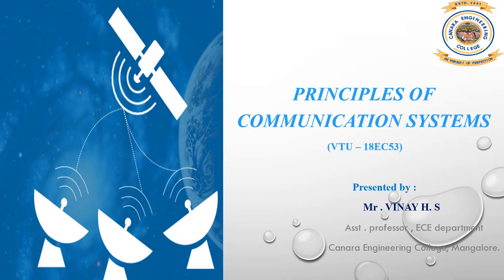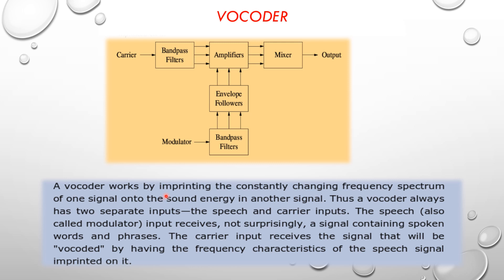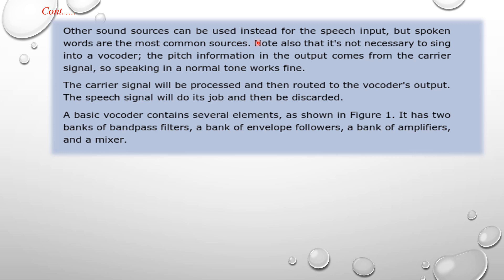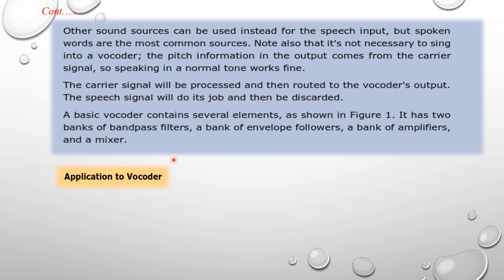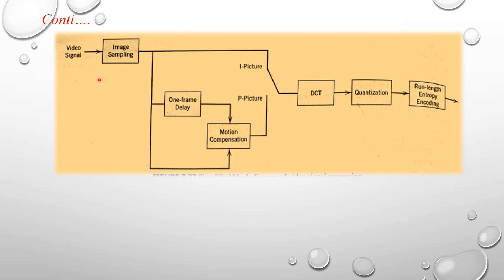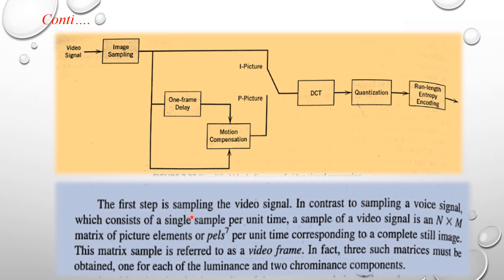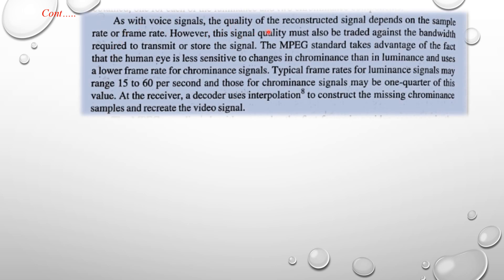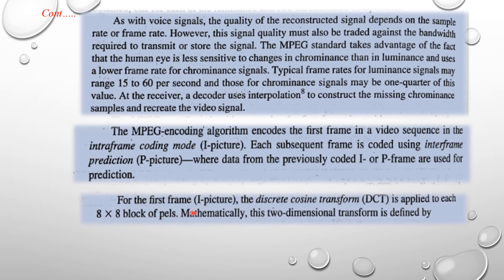VTU PCS 18EC53 Sampling & Quantization cont M5 L5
M5-l5 Description:
Sampling & Quantization cont.…: Theme example
 VO-CODER, Digitalization of video & MPEG(Moving picture expert group)

Vinay H S
Asst. Professor